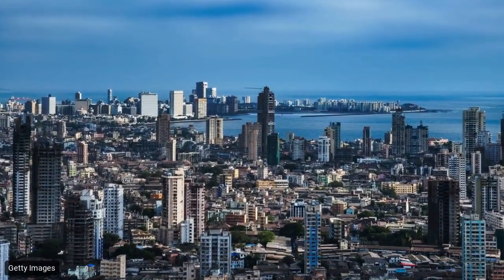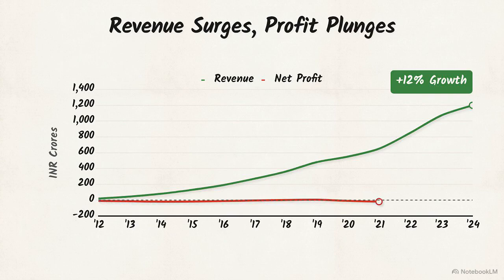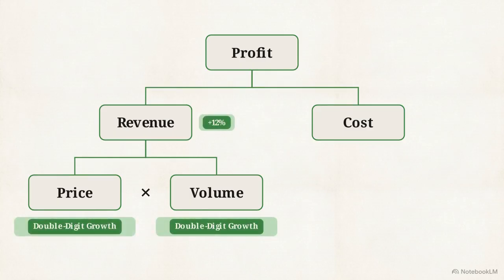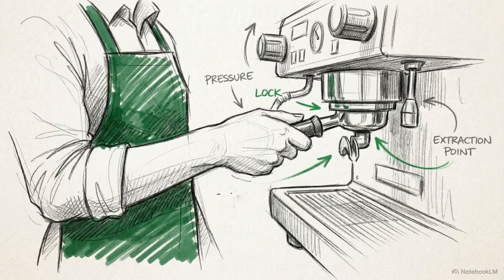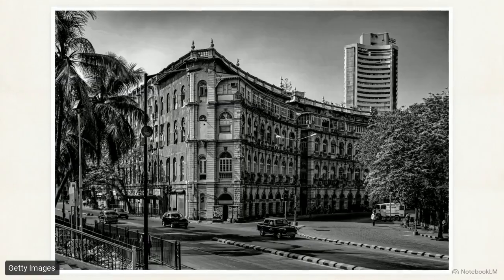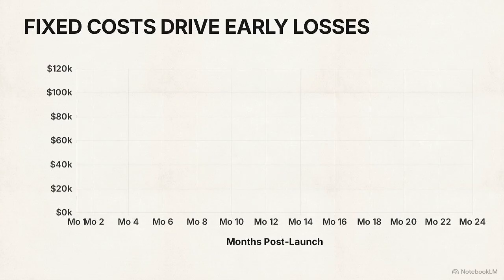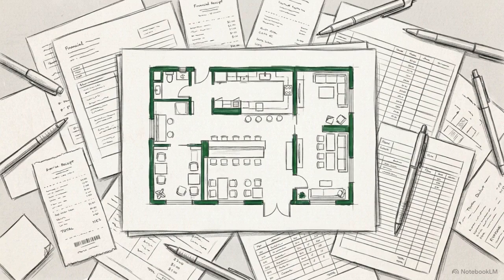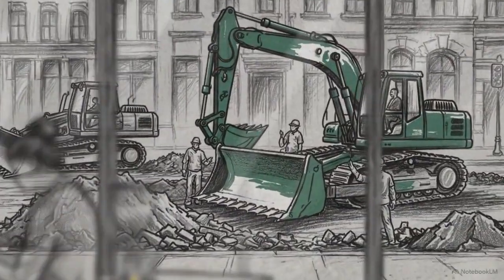Profitability Framework CaseInterview Master the Most Important Consulting Case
If you're preparing for McKinsey, BCG, Bain, Deloitte, EY, PwC, KPMG, Accenture Strategy, Oliver Wyman, Kearney, Strategy&, or other consulting interviews, the Profitability Framework is the first framework you must master. Nearly every consulting interview includes a profitability, revenue decline, or cost reduction case because it tests structured thinking, business intuition, and problem-solving ability.

In this video, you'll learn how consultants break down any profitability problem into logical, MECE (Mutually Exclusive, Collectively Exhaustive) components and identify the true drivers behind declining profits. Instead of memorizing a rigid framework, you'll understand the reasoning process used by top management consultants during real client engagements.

We'll start by understanding the difference between profit and profitability, then decompose profits into Revenue and Costs. You'll learn how revenue can be analyzed through Price × Volume, while costs can be separated into Fixed Costs and Variable Costs, followed by a detailed Value Chain Analysis. The discussion also covers customer journey analysis, demand vs supply, internal vs external factors, and how frameworks like PESTEL complement profitability analysis. The approach aligns with the methodology used in the IIM Ahmedabad Consult Prep Book, which emphasizes identifying revenue and cost drivers, clarifying objectives, and using structured analysis rather than memorizing templates.

Q. What is the Profitability Framework?
It is a consulting framework used to identify why a company's profits are increasing or decreasing by systematically analyzing revenues and costs.

Q. Is this framework asked in consulting interviews?
Yes. Profitability cases are among the most common interview cases at McKinsey, BCG, Bain, Deloitte, EY-Parthenon, Kearney, Strategy&, Oliver Wyman, and many other consulting firms.

Q. How do consultants analyze revenue?
They usually break revenue into Price × Quantity (Units Sold) and investigate factors affecting each component.

Q. How are costs analyzed?
Costs are typically divided into Fixed Costs and Variable Costs, followed by a detailed examination of the company's value chain—from R&D and procurement to production, logistics, marketing, sales, and customer service.

Q. What makes profitability cases difficult?
The challenge is identifying the real root cause instead of jumping to conclusions. Consultants continuously validate hypotheses with data and interviewer inputs.

✔ Profit vs Profitability
✔ Revenue Analysis (Price & Volume)
✔ Cost Analysis (Fixed & Variable Costs)
✔ Value Chain Analysis
✔ Customer Journey Framework
✔ Revenue Decline Cases
✔ Cost Reduction Cases
✔ Internal vs External Factors
✔ PESTEL Analysis
✔ Demand vs Supply Analysis
✔ MECE Structuring
✔ Root Cause Analysis
✔ Interview Tips from Consulting Firms

Whether you're an MBA student, business analyst, consultant, or aspiring management consultant, this video will help you build a strong foundation for solving real business problems and cracking consulting interviews.

👍 If you enjoyed the video, don't forget to Like, Share, Subscribe, and hit the 🔔 Bell Icon for more videos on consulting, case interviews, business strategy, investment banking, finance, analytics, and economics.